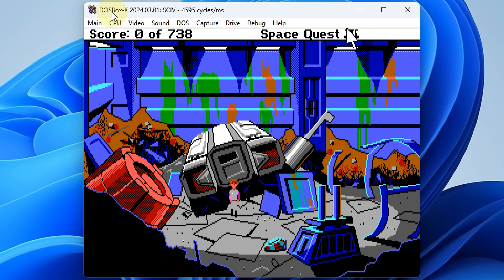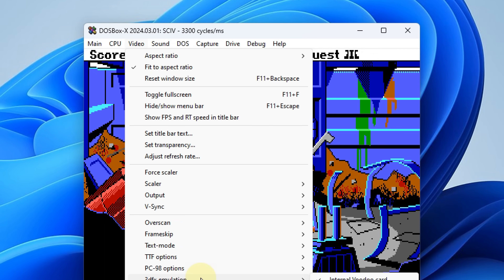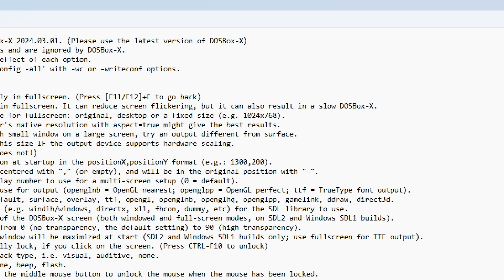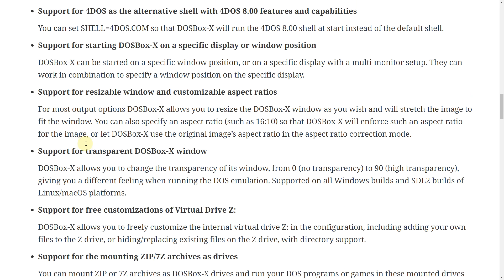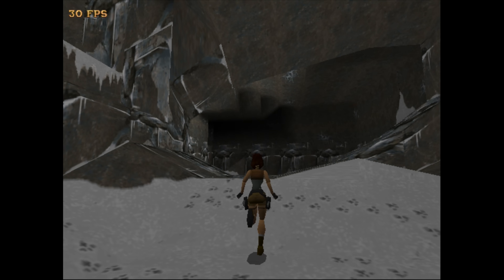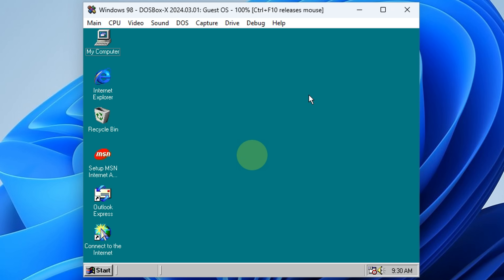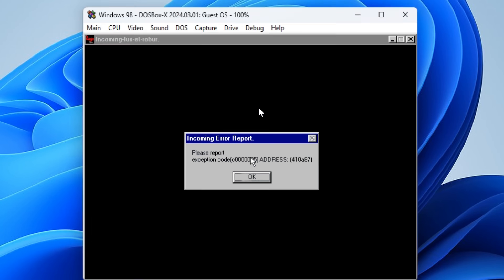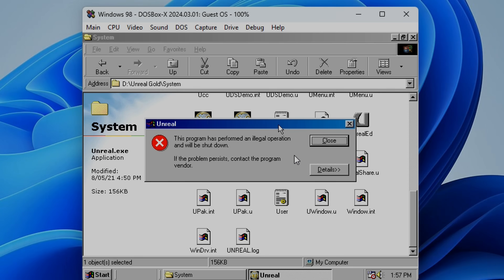Is DOSBox-X the best DOS Emulator?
DOSBox-X is another flavour of the famous DOSBox emulator. Let's take a look and see what it offers!